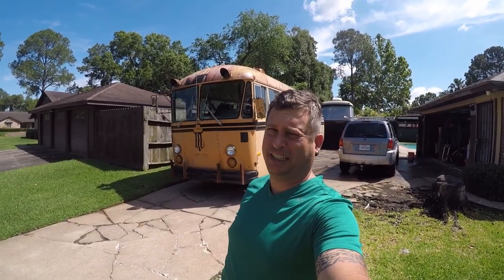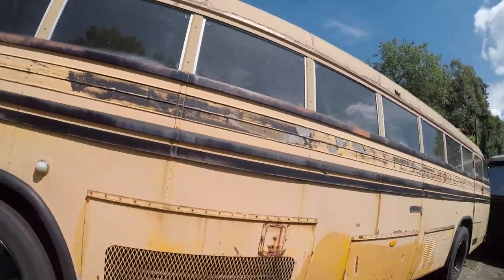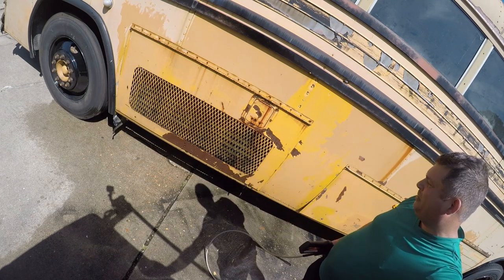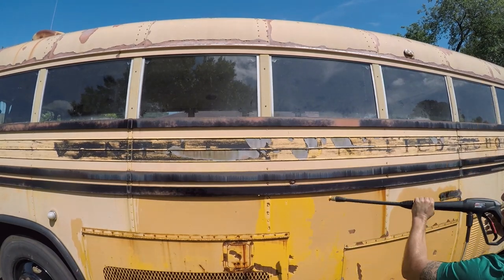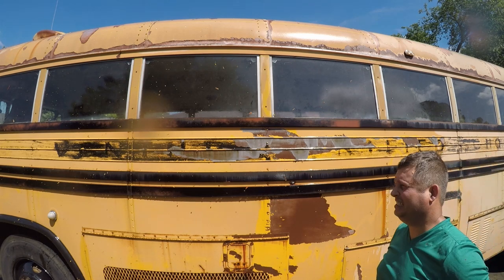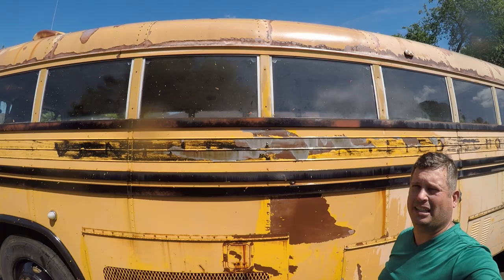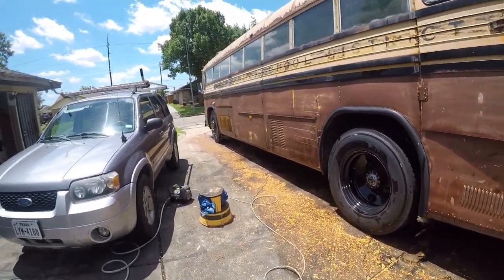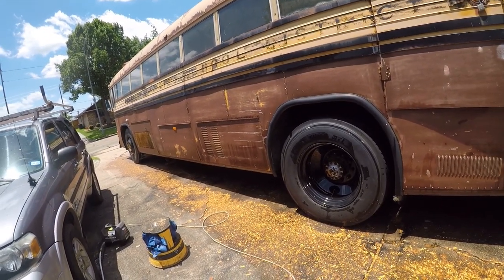Crown Supercoach RV Conversion - stripping paint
This started out as washing the coach, but the paint has some sort of bonding issue.  So I'm able to remove 99% of the paint with a pressure washer.  That's awesome because it's relatively quick.  I'm letting the paint chips dry and then sweeping them up for proper disposal.